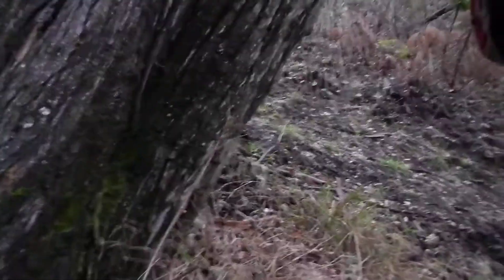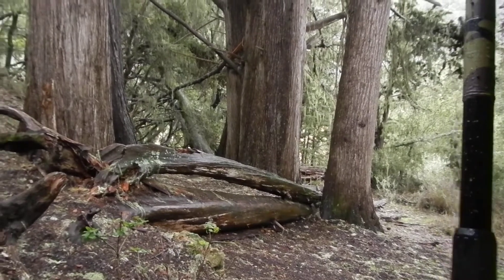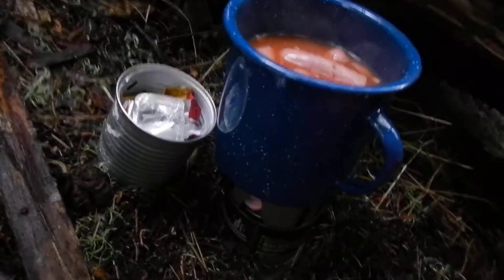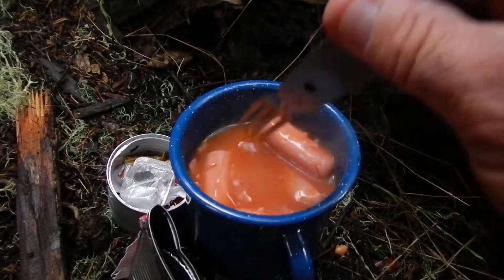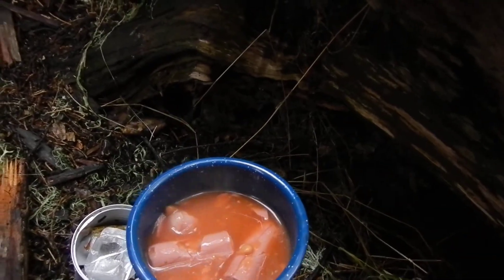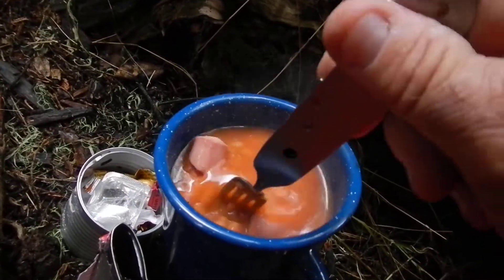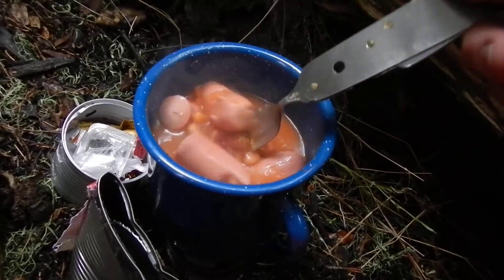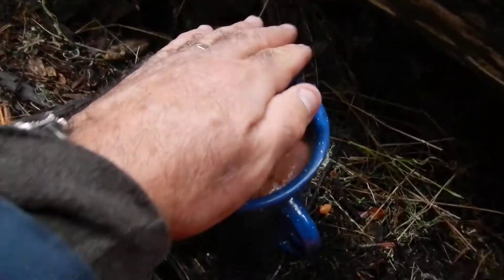Rainy Day Hike on Coon Creek Trail! - PART III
I reach trail's end and set up a hasty shelter using a 5X7 tarp, then cook up some hot Pork `n Beans with Vienna Sausage thrown in.